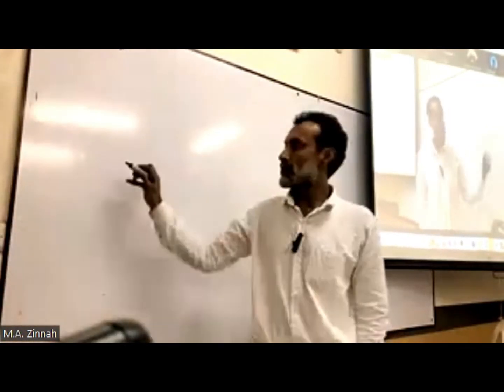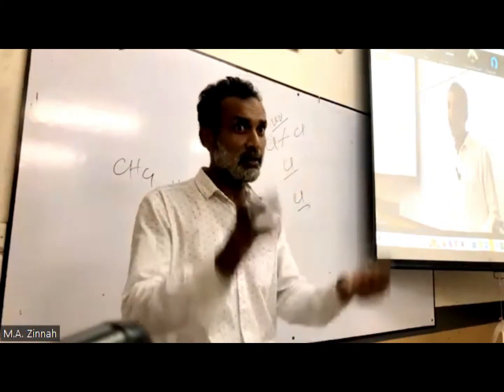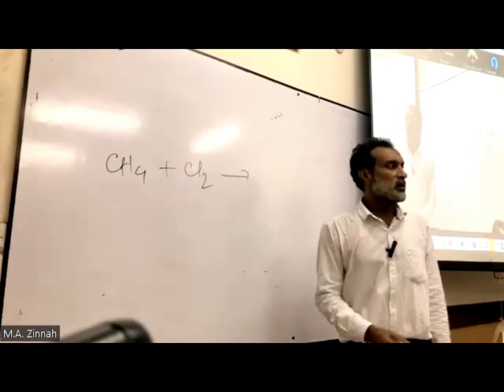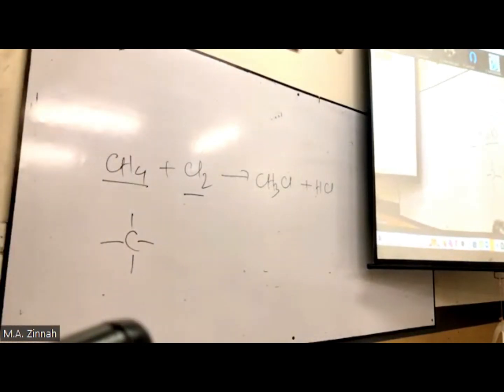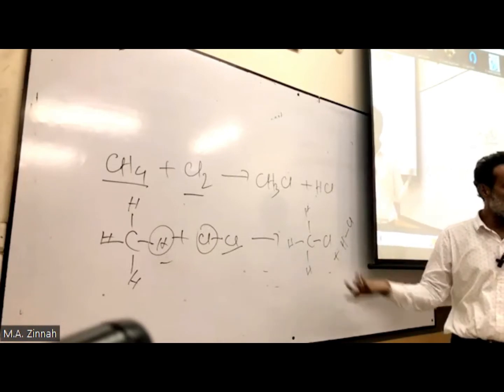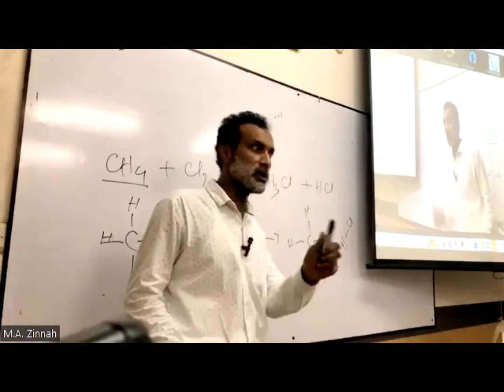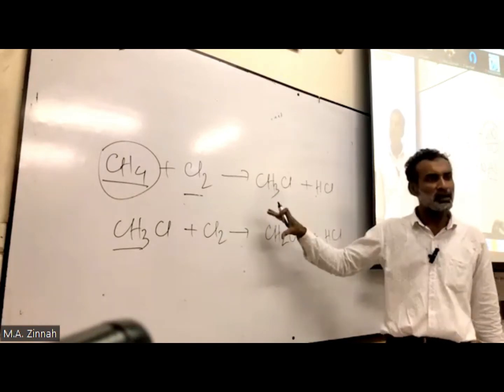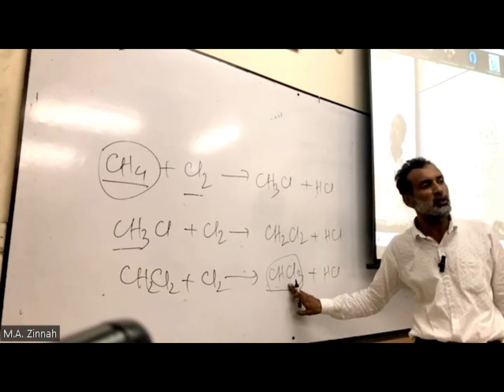Substitution reactions of alkanes with halogens LIVE by M.A. Zinnah (Institute of Basic Chemistry)